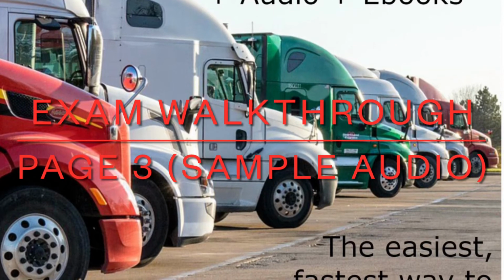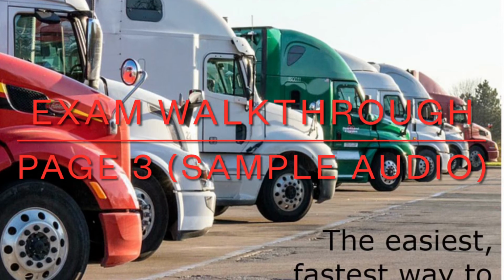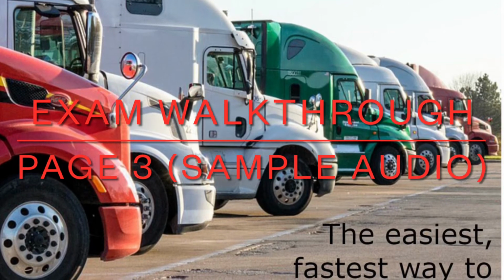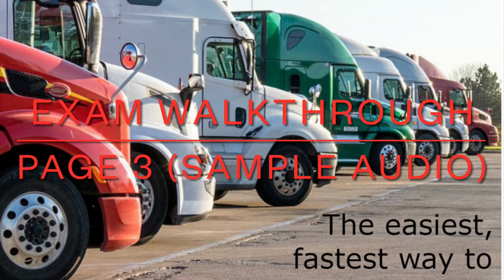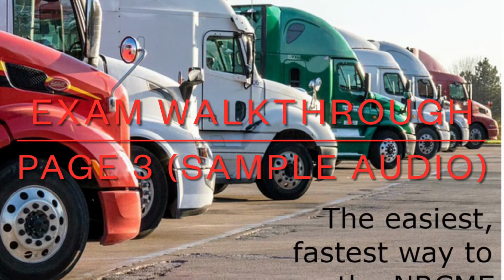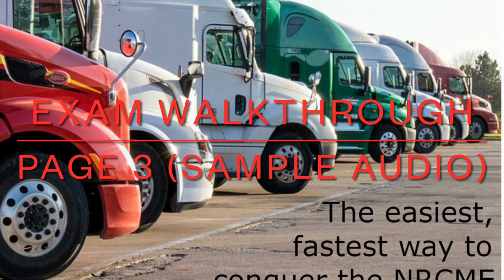OLDER VERSION - Page 3 Exam Walkthrough (sample audio) = Multimedia Package by DOT Study Guide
🩺 Are you a medical professional needing certified to perform DOT physicals?
💪 Or are you already certified but feel lost and confused, and wish you had more clarity and confidence performing DOT physicals?

😔 The standard, official courses for the National Registry of Certified Medical Examiners (NRCME) exam are too tedious to be effective on their own. Plus, the 120-page Handbook and all of the Advisory Criteria can be very detailed, dry, and daunting, right?

But it doesn't have to be.

👍 You've just found a much better way: The DOT Study Guide (DSG) Course.

😎 With DSG, you'll experience the most effective, efficient, and fun way to study for the NRCME exam. This simple, solid course will help you conquer the NRCME exam and master the art of the DOT physical.

📙 You'll enjoy learning the core essentials and retaining the most critical content, all of which reference the best source material: The 2024 NRCME Medical Examiner's Handbook and the official Advisory Criteria.

📚🎧🎞️📝💡🎁 You'll get to build your knowledge by exploring our multiple media formats, from eBooks to Audio Companions to Video Versions, including Practice Questions (Qbank), multiple Mnemonics, and even some bonus gifts.

😀 All of sudden, this stuff is more than doable -- It's easy!

When you purchase the course, you'll get immediate access to 📚written, 🎧audio, and 🎞️video content, including:

1. Summarized Walkthrough with all the most critical content
2. Two-page Cheat Sheet of condensed info for rapid review
3. Mnemonics Speedrun for fun learning and easier retention
4. Abbreviation Key for various abbreviations/initialisms used in DSG
5. 13 Standards Overview to quickly recognize the PQS
6. Practice Questions (w/ a separate Answers version)
7. 🎁BONUS: Study Tips for the NRCME Exam
8. 🛍️BONUS: What it's like on NRCME Exam Day

DSG is hosted by Teachable, so you can access this content on an internet browser as well as on the Teachable mobile app.

🏆 ~1,000 medical professionals (and counting!) have passed the NRCME exam thanks to DSG.

🟢 Now it's YOUR turn. Purchase access to the DOT Study Guide (DSG) Course today, and we'll see you inside!